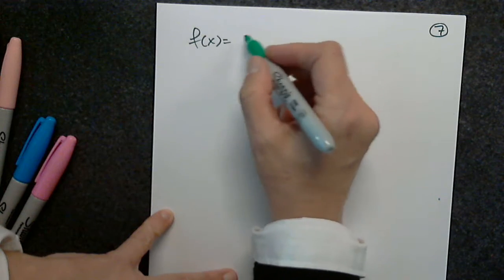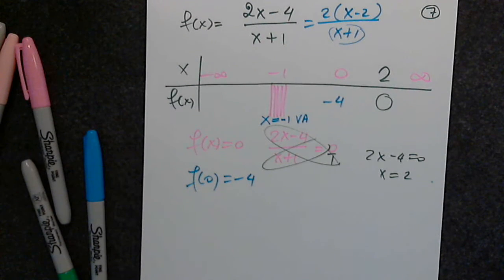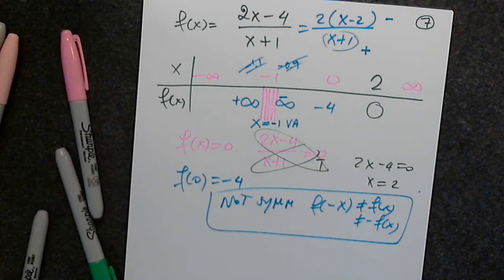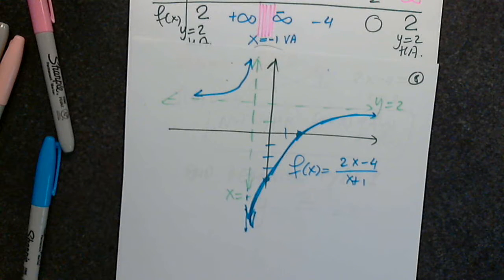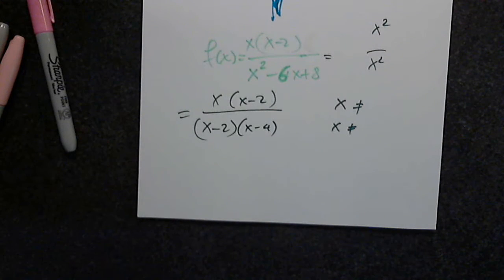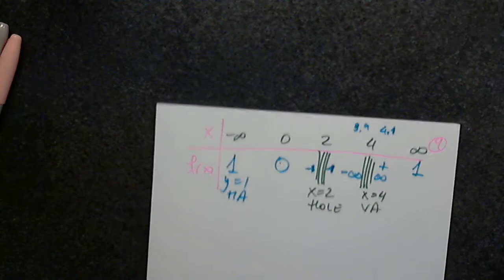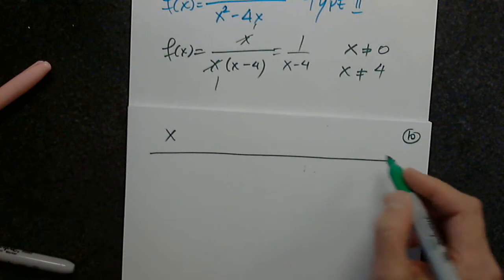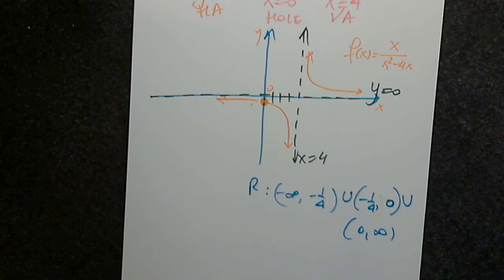MAT 137 550 SECTIONS 3.3 AND 3.5 PART 2 OCTOBER 7